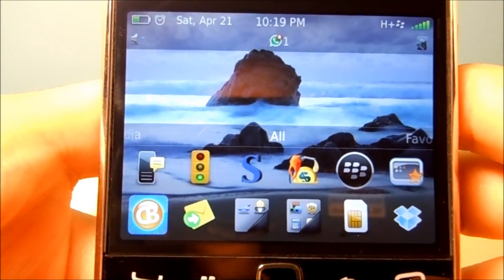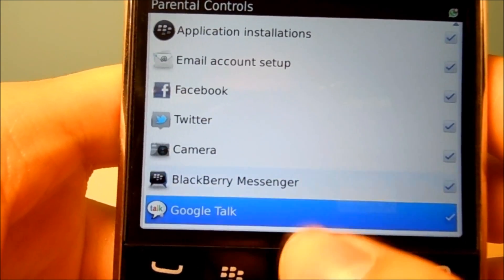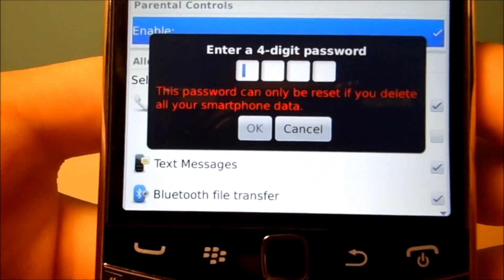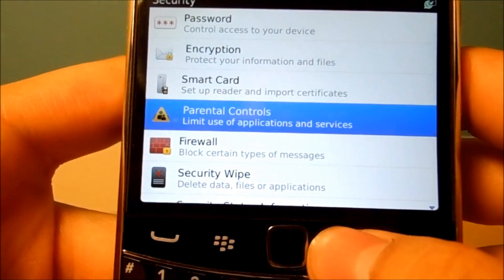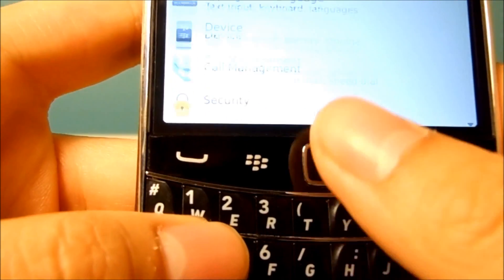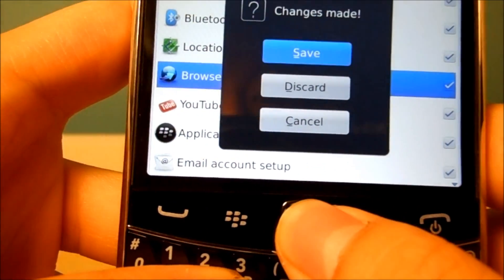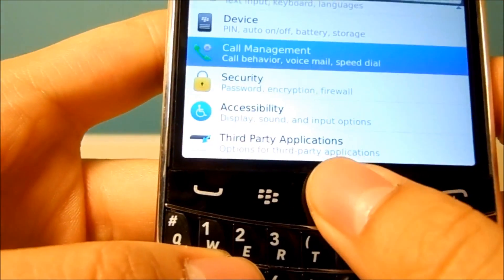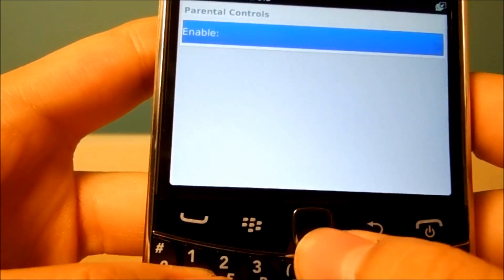Parental Controls on BlackBerry Bold 9900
Phil takes a look at Parental Controls on the BlackBerry Bold 9900 running OS 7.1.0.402.